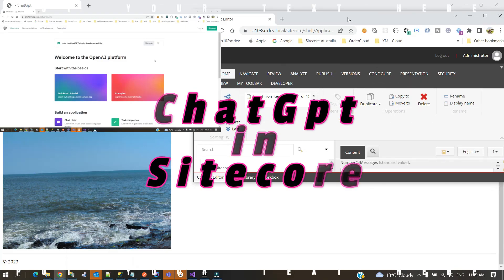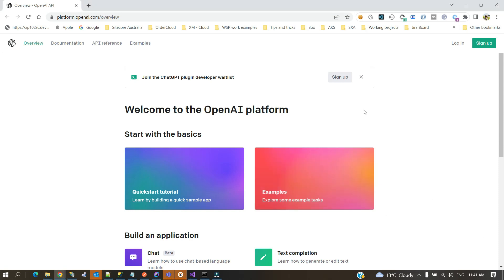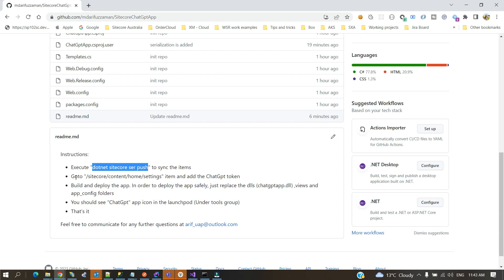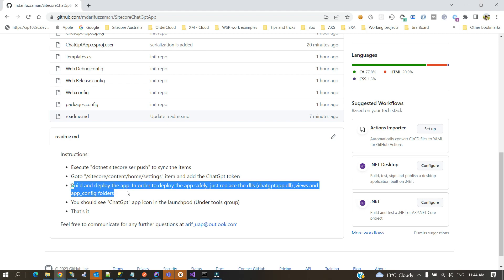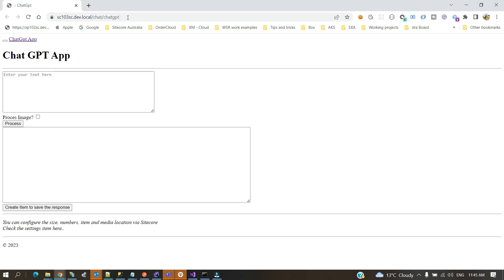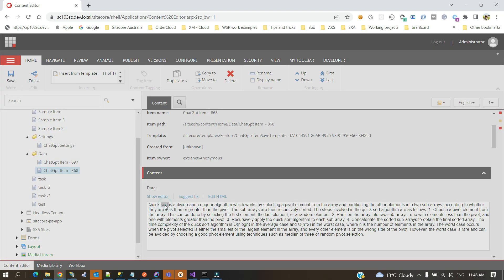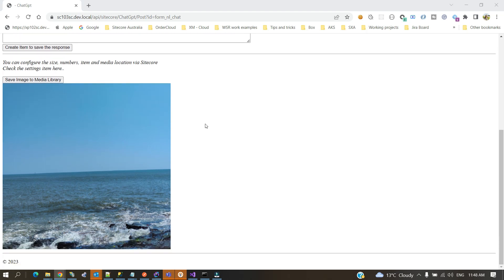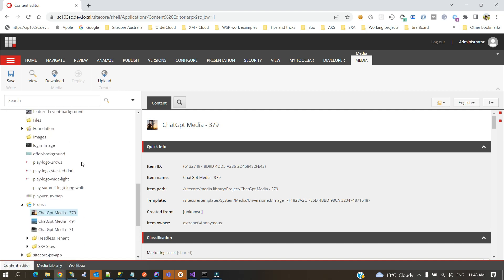Bring the power of ChatGpt to Sitecore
Bring the power ChatGpt to Sitecore
I have covered the basic use case of chatgpt that you could potentially bring into your Sitecore instance.

The sitecore version I used is 10.3